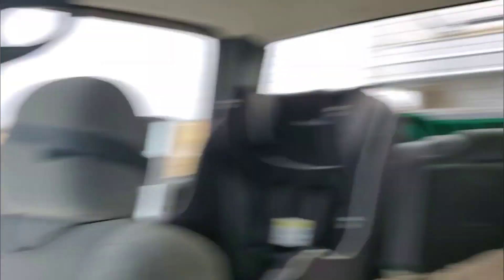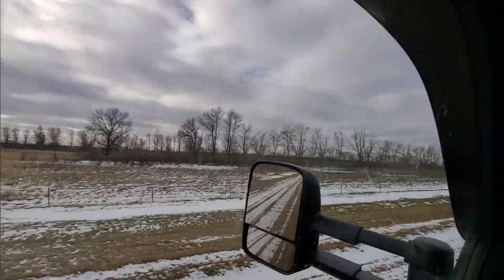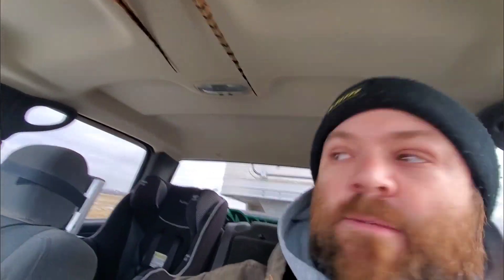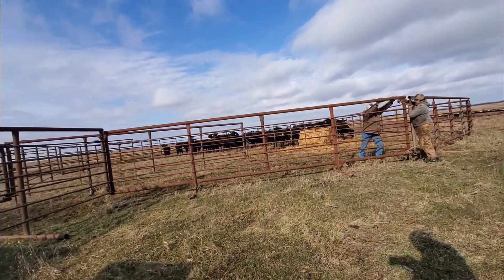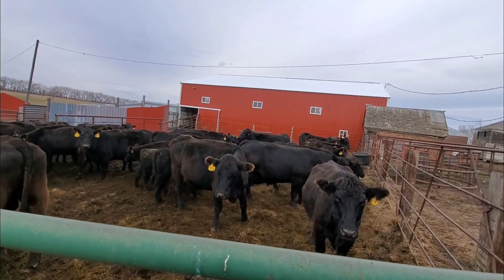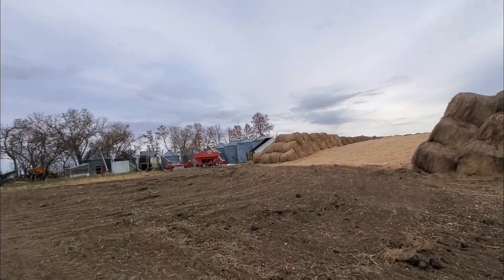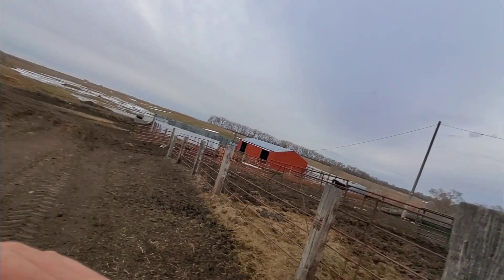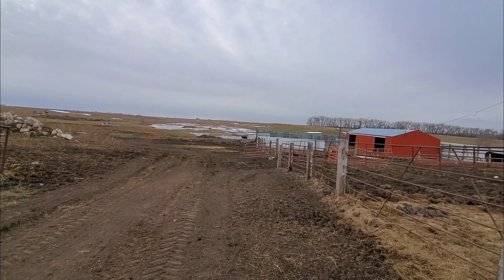RRAR41 Test Test, sorry about the screen orientation of the last video (40)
This video is from about a month ago, but since i screwed up the screen orientation in my last video im trying this one quick to see if i have it figured out.